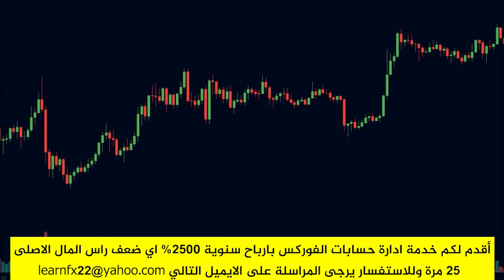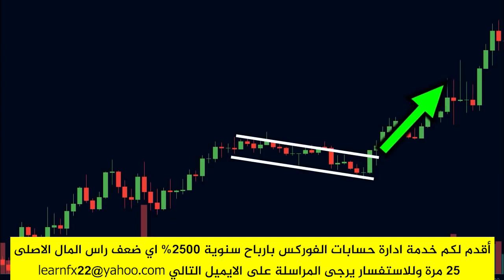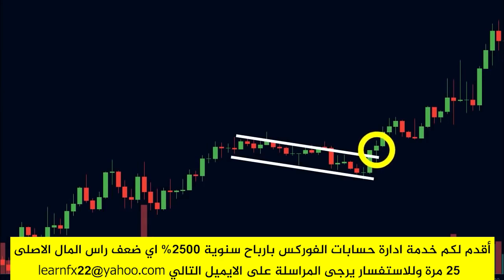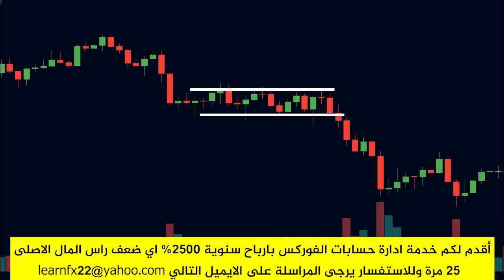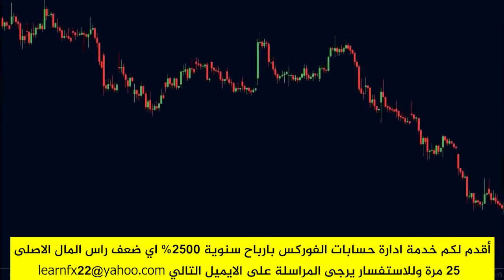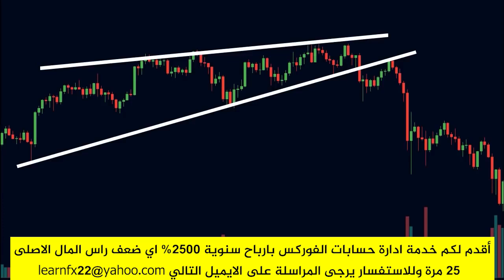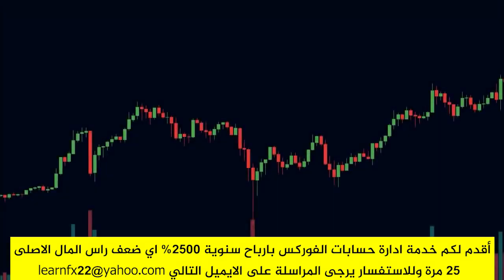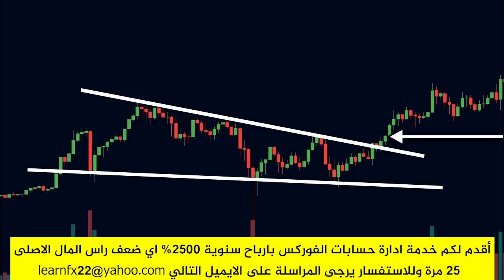الخلاصة فى التحليل الكلاسيكى فى الفوركس